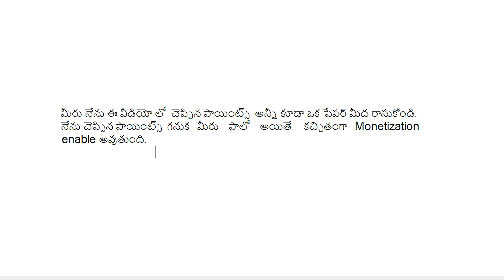Don't Do These Things Before Applying for Monetization Review .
My membership plan features :

GOLD SPECIAL SQUAD

1) Loyalty badges next to your name in comments and live chat

2) Custom emoji to use in live chat

3) I Will Call You Once In A Week

4) My Number Sharing

6) Shout-outs in videos.

My Youtube Gear :

Recording on : iphone11.

Mic : Boya m1.

Light : HALONIX 50w LED Bulb.